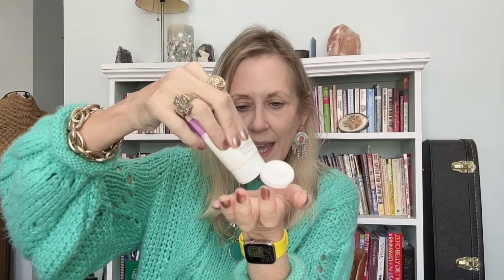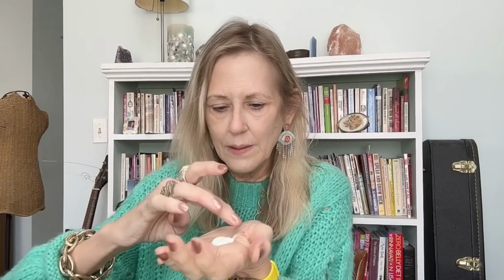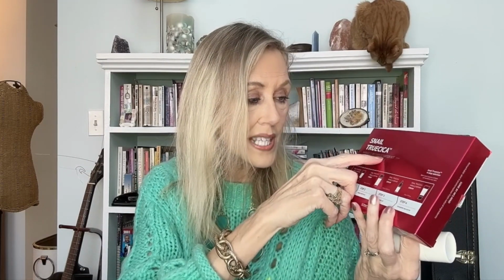New Skin Care - ULTA Sale! + New K Beauty Discovery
New Skincare Products – ULTA Sale
New K-Beauty Discovery!

Featured Products
Some By Mi Snail Truecica Starter Kit
Lancome Genifique Yeux Eye Cream
Tan-Luxe The Face Self Tan Drops Lt/Med

No 7 Menopause Skincare Day Cream
Anastasia Dipbrow Pomade – Taupe
Hourglass Ambient Soft Glow Foundation – 6.5
Dior Forever Skin Correct Concealer
Rinna Beauty Delilah Lip Kit
Charlotte Tilbury Pinkgasm Highlight Blush
Charlotte Tilbury Eyes To Mesmerize
Charlotte Tilbury Pillow Talk Push Up Mascara

🌟Welcome to FabulousLife101!

On this channel, I share tips for being your most fabulous, regardless of your age or your present circumstances.  We explore everything from makeup & skincare to fashion & travel.  You can be gorgeous inside & out!

This channel is devoted to affirmations, meditations, law of attraction content.

Want to get CASH BACK from your online purchases from popular sites such as Ulta, Sephora, Target, more?

Please note that I am not a licensed makeup artest or esthetition, but rather someone with a passion for makeup, fashion, and personal care sharing my opinions and experiences for entertainment purposes.  All opinions are my own based on my personal experiences. Nothing posted on this channel is medical advice or a substitute for advice from your physician or healthcare provider.